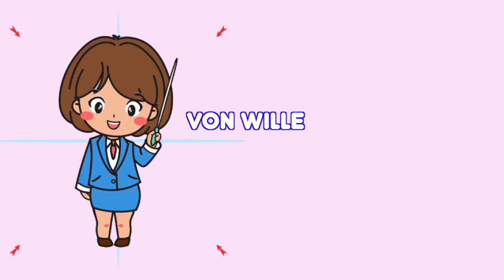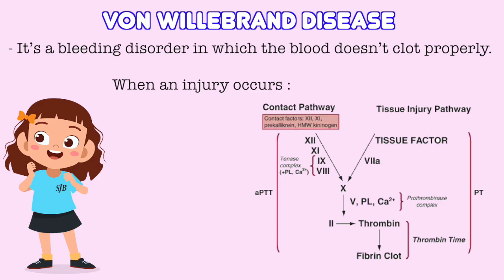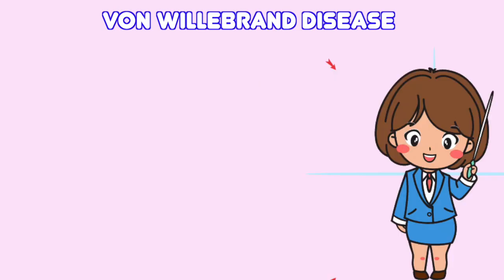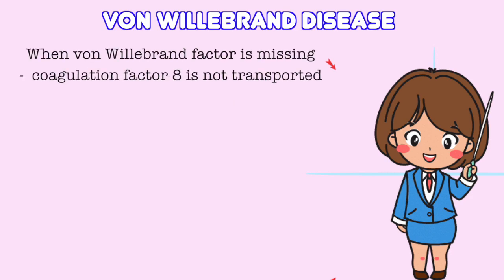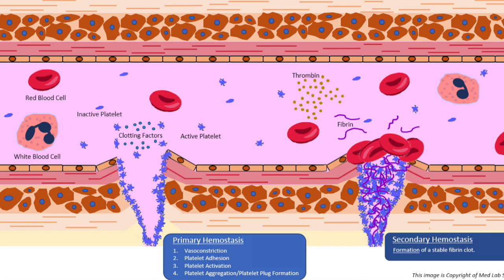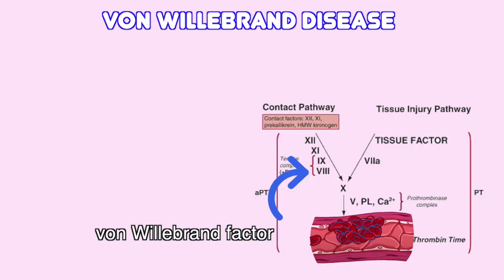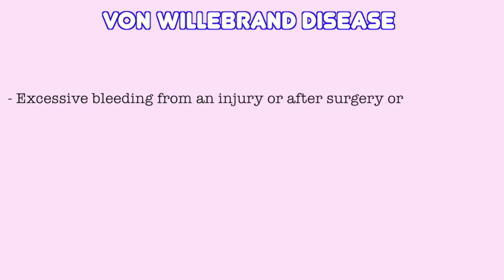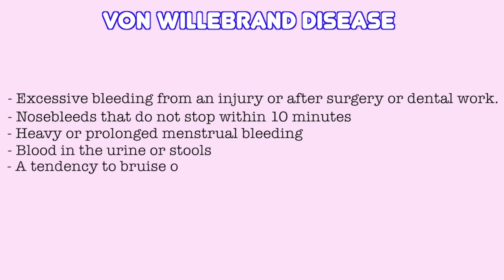Enfermedad de Von Willebrand (Von Willebrand's disease)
Os traemos un vídeo explicativo sobre la fisiopatología de la Enfermedad de Von Willebrand, pero ¿qué es exactamente esta patología? La enfermedad de Von Willebrand es un trastorno saguíneo 🩸 que cursa con hemorragias de por vida debido a una mala coagulación. Las personas con esta enfermedad tienen niveles bajos de factor von Willebrand, una proteína que ayuda a la coagulación de la sangre💉, o la proteína no funciona como debería. Este vídeo fue realizado por Selma Benmoussa e Irene Varona de 3°del Grado en Farmacia. 👨🏻‍⚕👩🏻‍⚕
Here we show an explanatory video about the pathophysiology of Von Willebrand's disease, but what exactly is this pathology? Von Willebrand disease is a bleeding disorder🩸 that causes bleeding due to poor clotting. People with this disease have low levels of von Willebrand factor, a protein that helps blood clot, or the protein does not work as it should💉. Video created by Selma Benmoussa and Irene Varona from 3rd Pharmacy degree. 👩🏻‍⚕👨🏻‍⚕